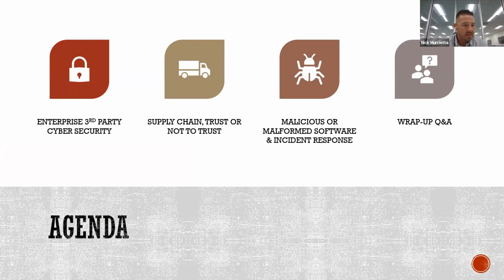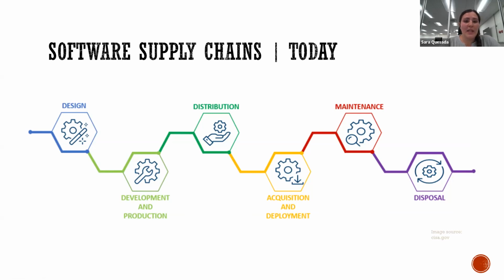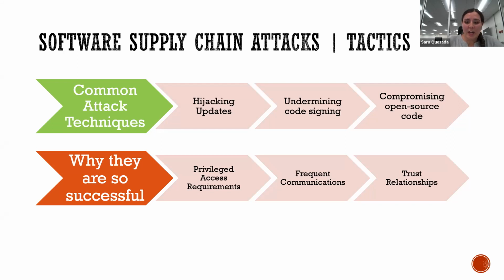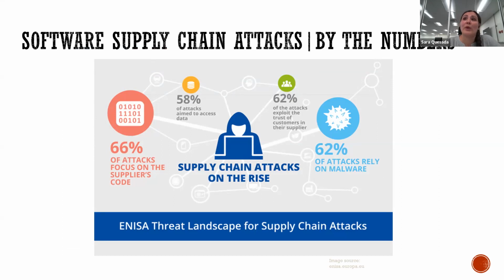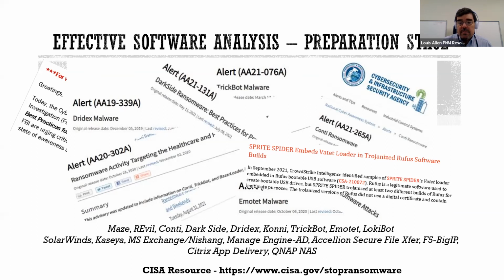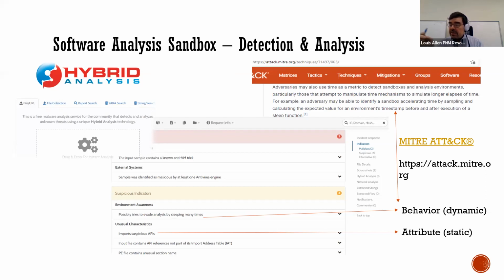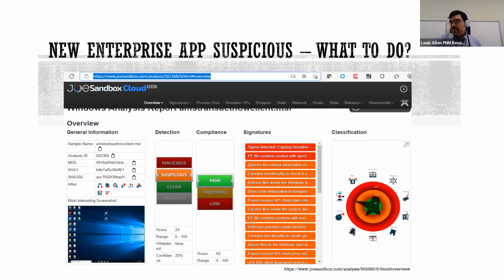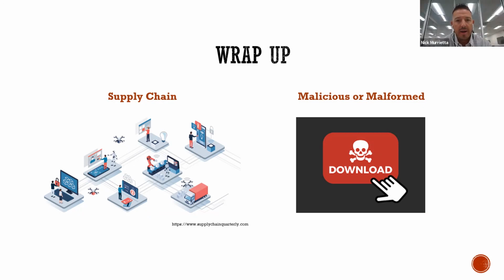Cybersecurity Peer Group | Malicious or Malformed?